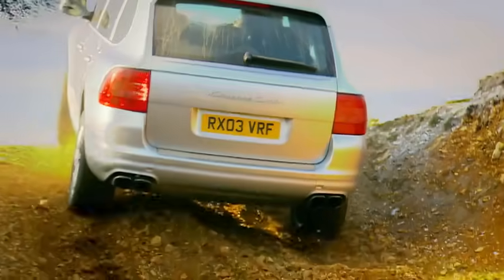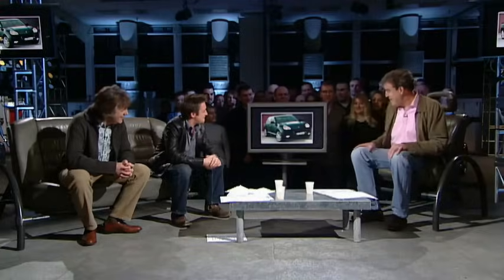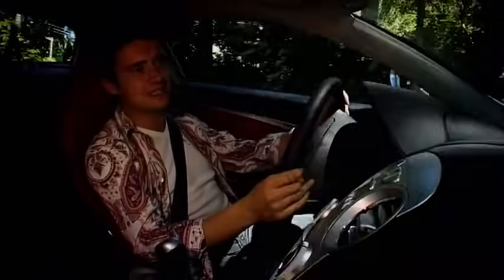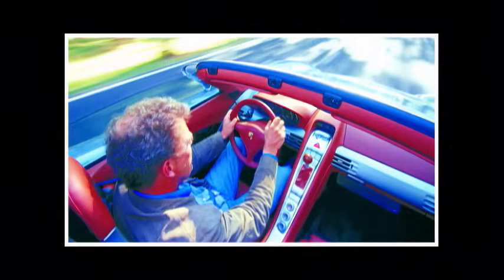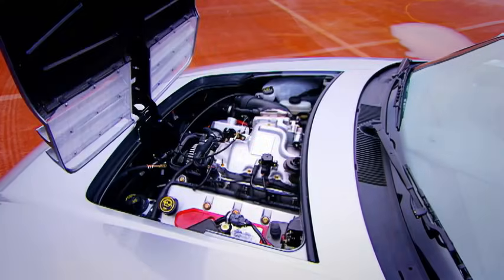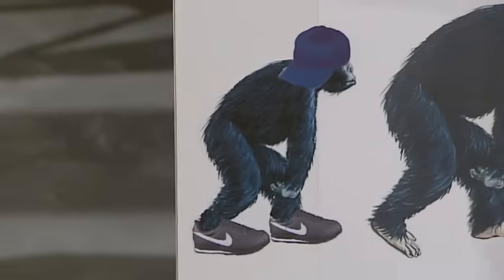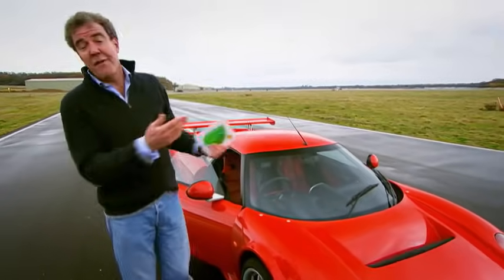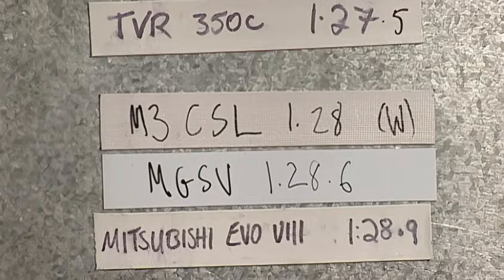Top Gear - S03E07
On today's show:
Clarkson go off-road in Porsche's new four by four.
Richard drives the new McLaren Mercedes.
They find the best of British.